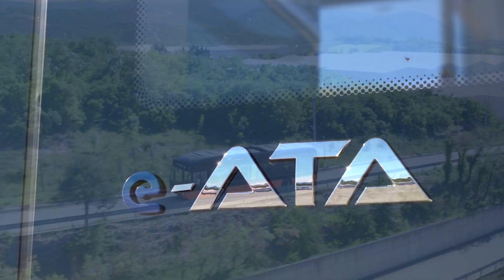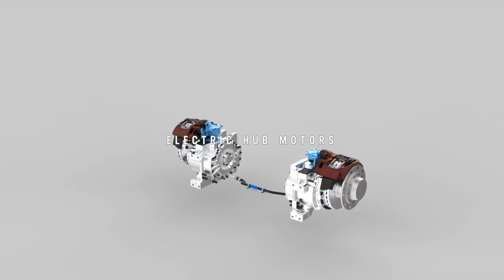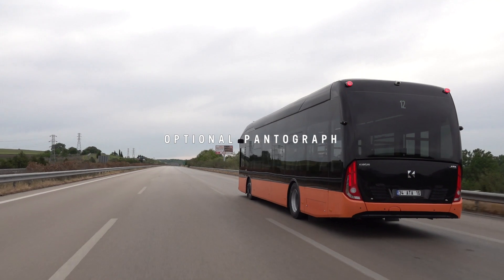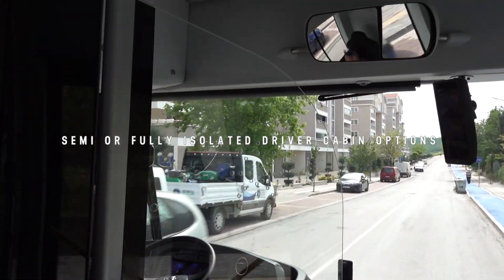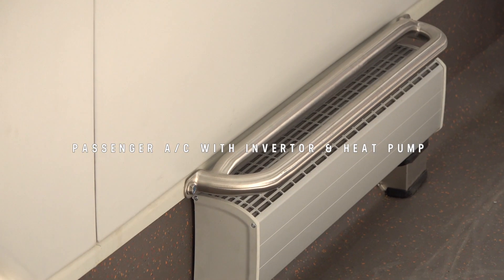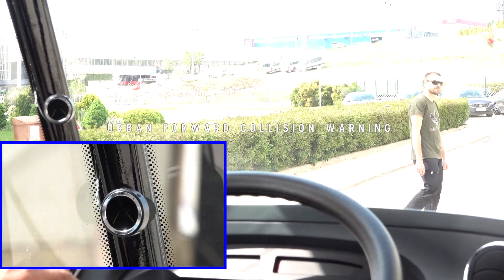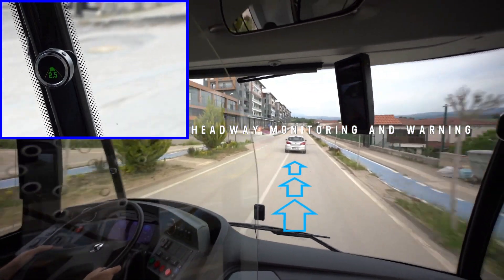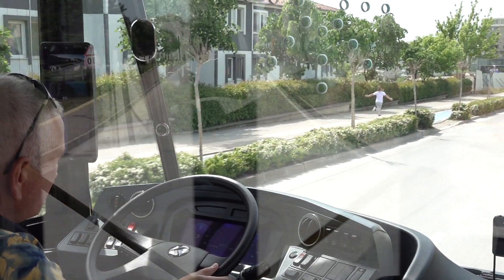Karsan e-ATA Product Introduction| 12 Meter Electric Bus | Save Your Energy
Born electric e-ATA 12 meter city bus uses electric battery as its main energy source instead of fossil fuels. Click to watch product information guide.